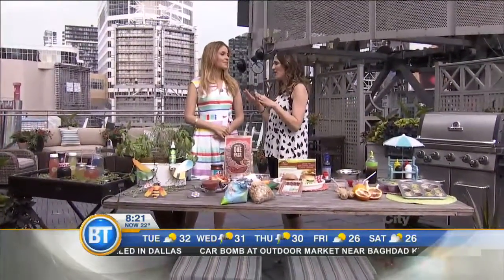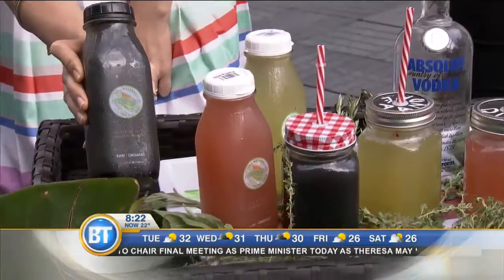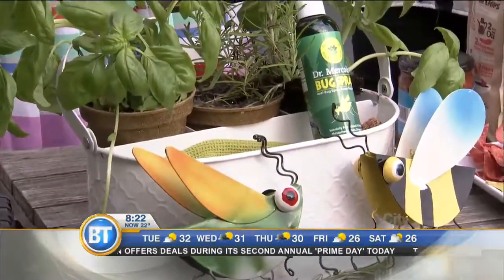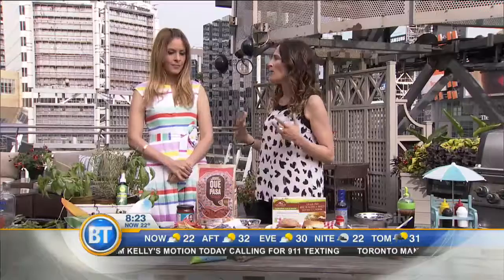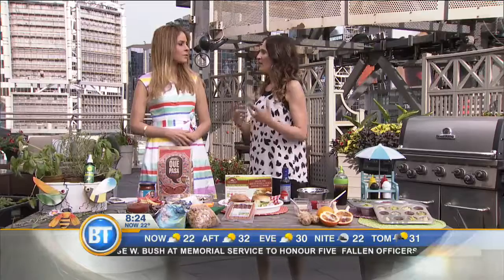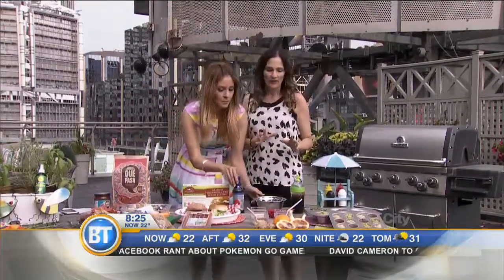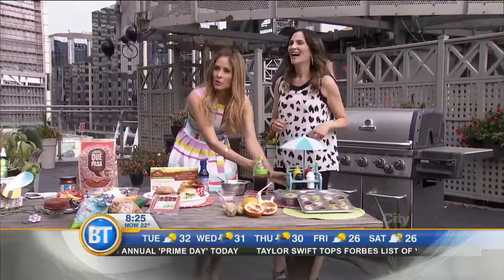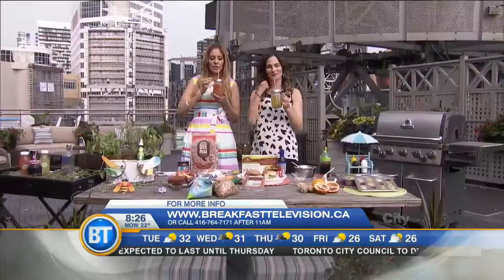Summer BBQ hacks with Andrea Donsky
Nothing spells summer quite like “B.B.Q.” Here to make your next BBQ fun and healthy is registered holistic nutritionist and founder of NaturallySavvy.com, Andrea Donsky.